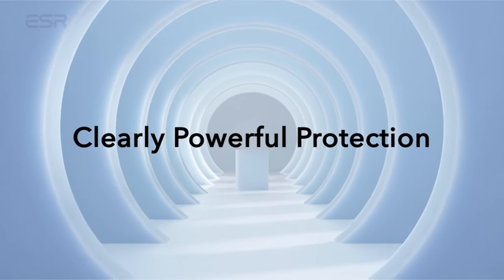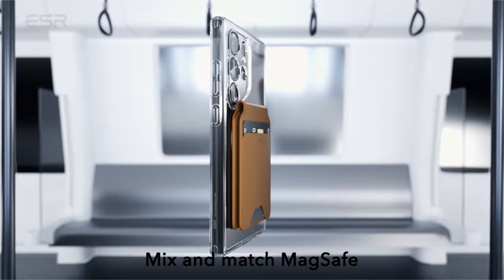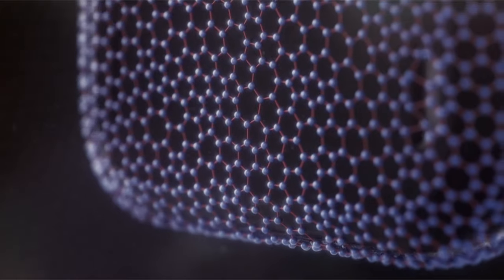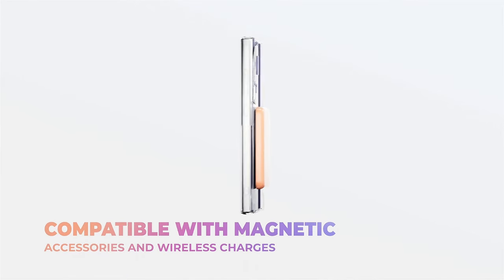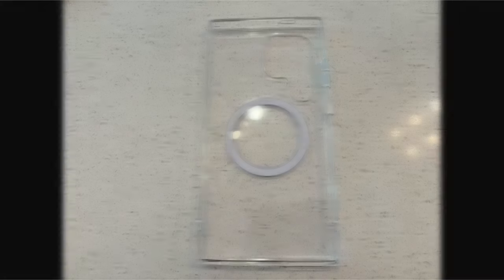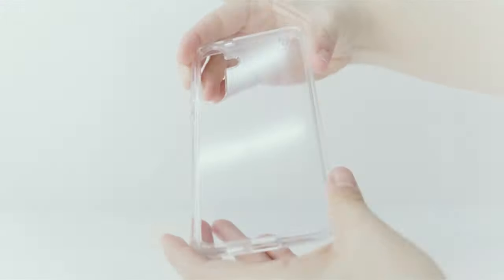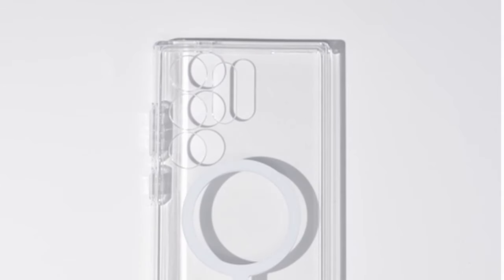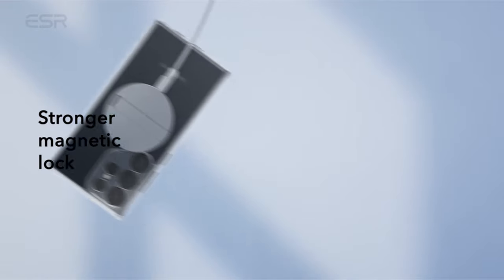Best Galaxy S24 Ultra Clear Cases Right Now!✅✅🔥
Welcome beautiful people, Let's talk about the 5 best galaxy s24 ultra clear cases right now! I have made a list of the best galaxy s24 ultra clear cases right now which will help you decide which one to choose.

Quick Links:✔
   introduction 0:00

I have prepared this video guide for the best galaxy s24 ultra clear cases right now to give you the ins and outs to help you make the right choice. So let's get started.
Introducing the latest innovation in smartphone protection: the best Galaxy S24 Ultra clear cases. With the release of Samsung's flagship Galaxy S24 Ultra, users seek cases that offer both reliable protection and showcase the stunning design of their device. Clear cases have emerged as a popular choice, allowing the beauty of the Galaxy S24 Ultra to shine through while providing essential protection against scratches and drops. In this introduction, we'll explore the top clear cases available right now, designed to complement the sleek aesthetics of the Galaxy S24 Ultra while keeping it safe and pristine.

AllCasesHere is a participant in the Amazon Services LLC and other affiliate Associates Program, an affiliate advertising program designed to provide a means for sites to earn advertising fees by advertising and linking to Amazon and other platforms. As an Associate, I earn from qualifying purchases.